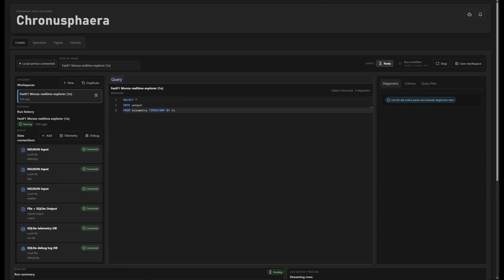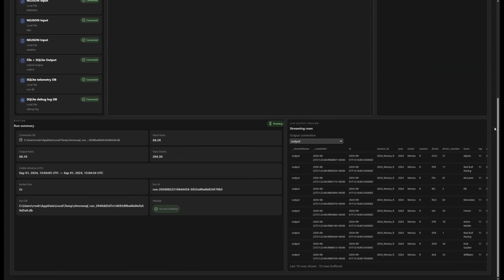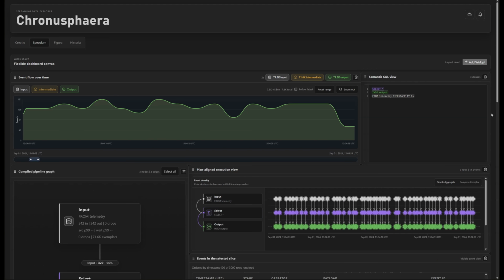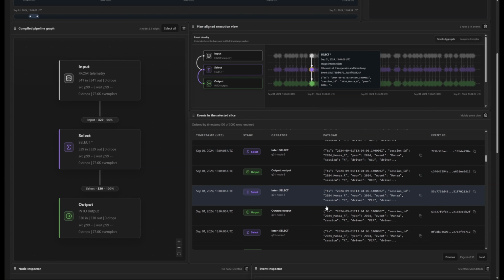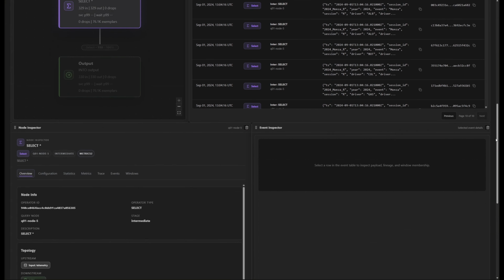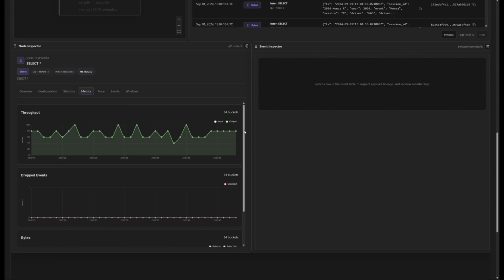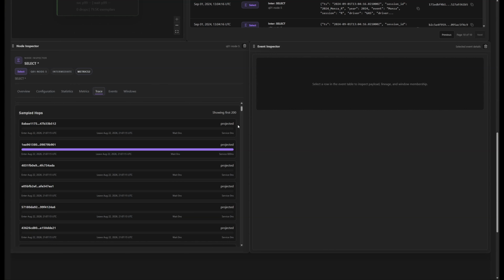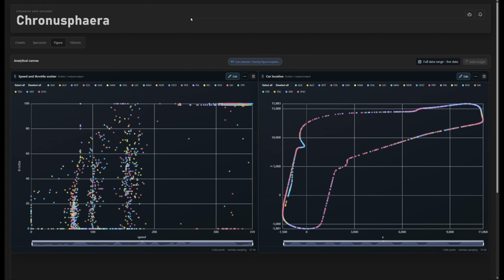Chronusphaera - Real Time Data Analytics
Chronusphaera is a complete system for Real Time Data Analytics. In this video we go over into a quick introduction to the entire web control system.